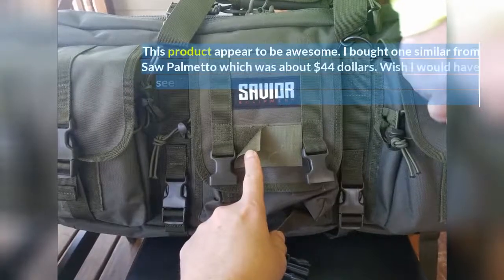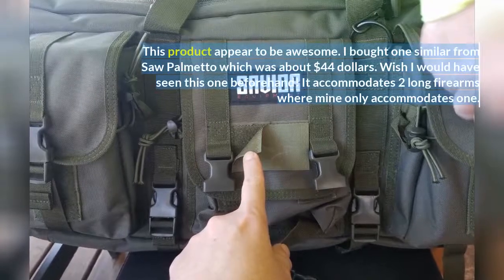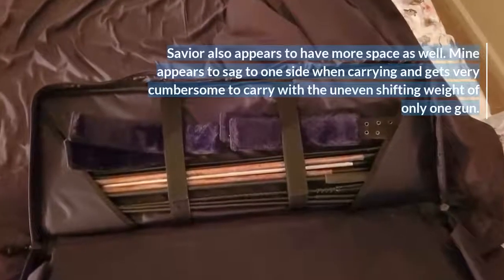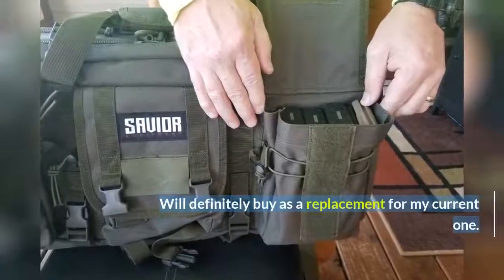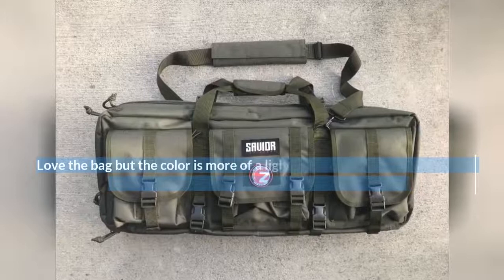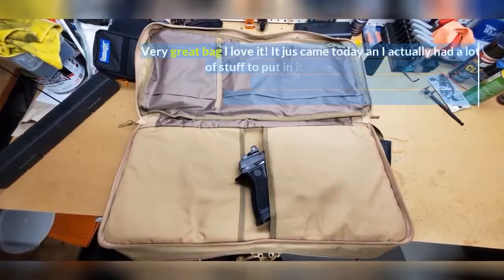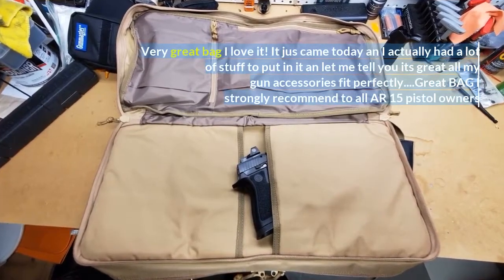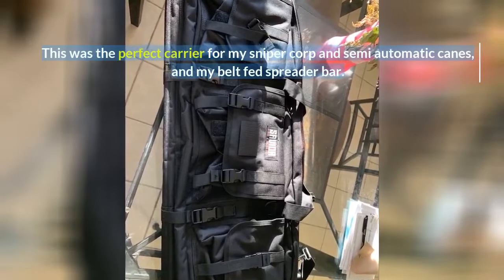Watch the Outdoor Products REVIEW! Savior Equipment American Classic Tactical Double Short Barr...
Savior Equipment American Classic Tactical Double Short Barrel Rifle Gun Case Firearm Bag - Suitable for Subgun Bullpups Carbine Shotgun SMG SBR AR AK Pistol, Available Length in 24" 28" 32"
This product appear to be awesome. I bought one similar from Saw Palmetto  which was about $44 dollars. Wish I would have seen this one beforehand! It accommodates 2 long firearms where mine only accommodates one.
Savior also appears to have more space as well. Mine appears to sag to one side when carrying and gets very cumbersome to carry with  the uneven shifting weight of only one gun.
Will definitely buy as a replacement for my current one.
I like the quality and feel of this bag
Love the bag but the color is more of a light chocolate...